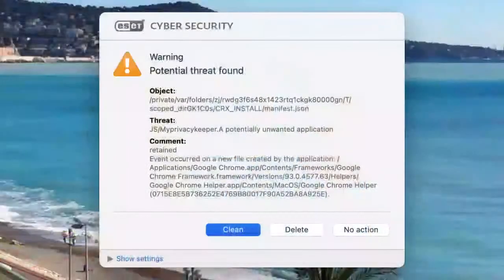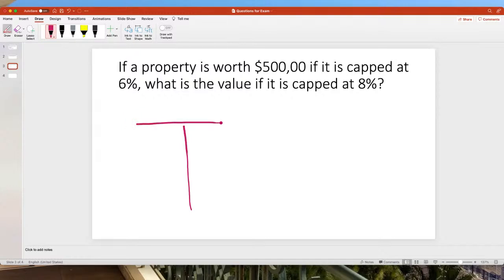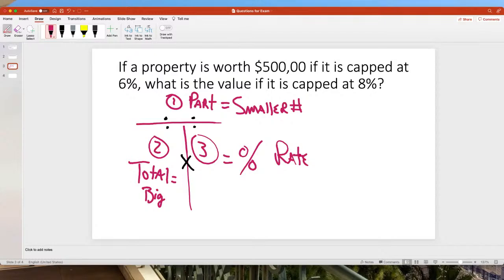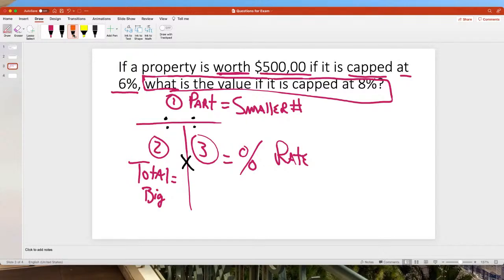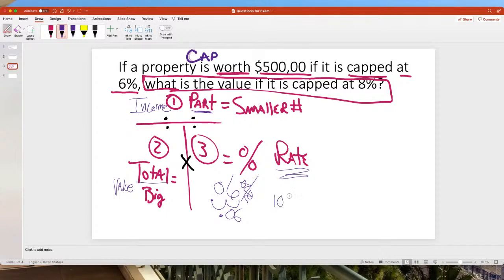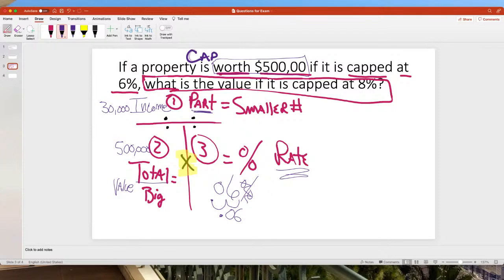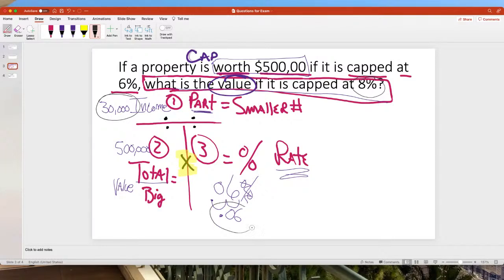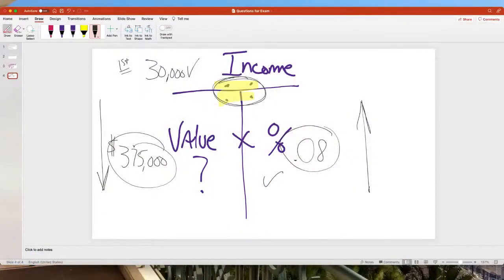Pass the Real Estate Exam! Can You Solve This Math Problem? with Global Real Estate School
Are you currently enrolled in a pre-license real estate school in the U.S.?  If so, and you need help, subscribe to my social media for timely tips to help you pass the real estate exam on the first attempt!